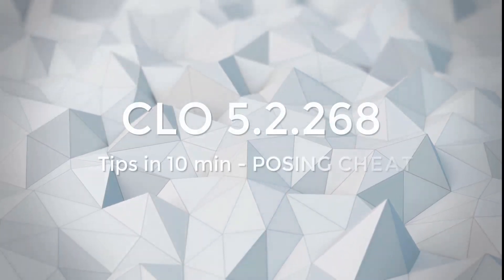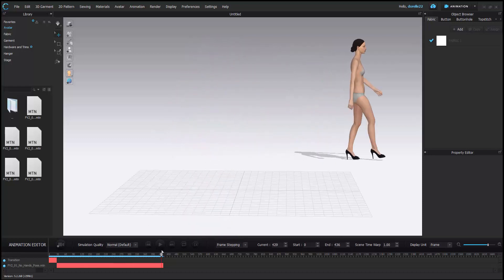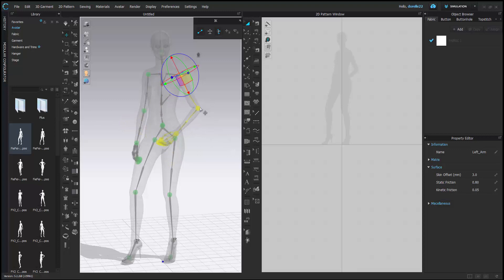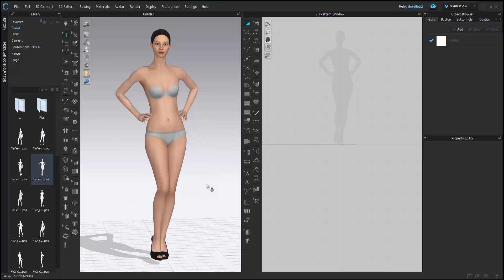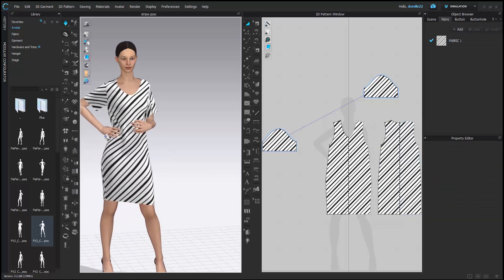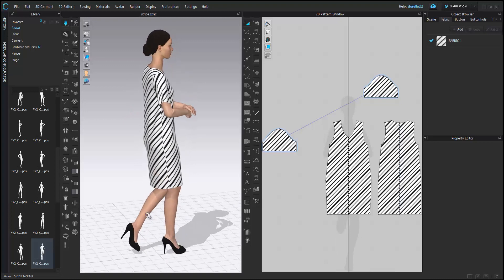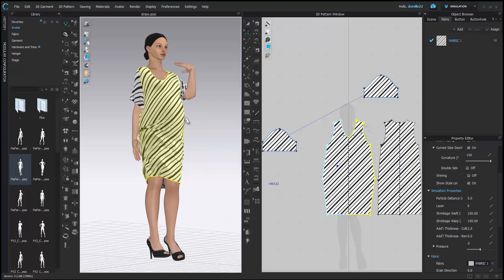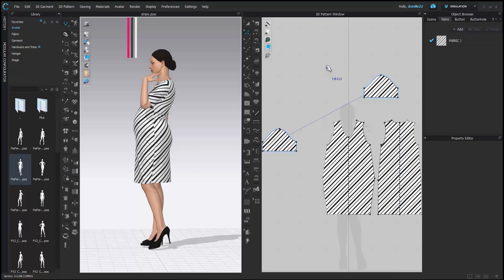CLO3D 5.2.268 Posing tips in 10 min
Welcome CLO users. If you're just starting out please go to my playlist for beginner tutorials. This is a CHEAT for posing in CLO3D. I hope you like it!! Feedback and questions are always welcome. I try to respond quickly. STAY SAFE!!!